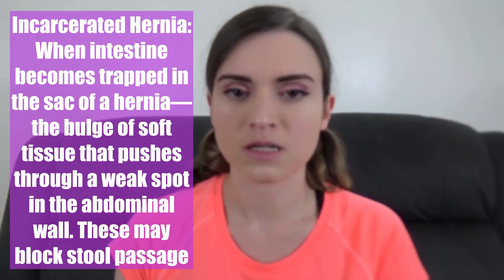Ostomy Surgery Complications - What You Need to Know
Hey there Gut Squad! This is an overview of the most prevalent complications following ostomy surgery. The purpose of this video is to educate people who are preparing for their upcoming stoma operation, have just had their stoma surgery, or even those who've had their stoma for years.  Please know that I couldn't be more grateful for my stoma, despite the challenges I've faced throughout my bowel health journey. Stomas save lives, and if you're worried about the possible risks, I encourage you be as educated as possible. The links below should be a good place to start if you'd like further details on the topics I discussed in the video. I've had four revision operations, and I've never looked back!